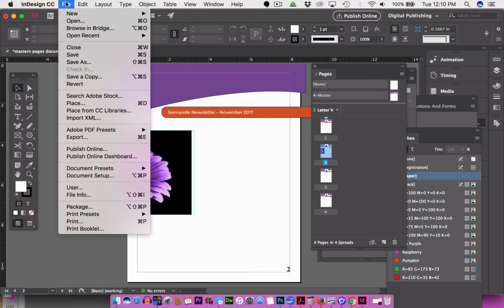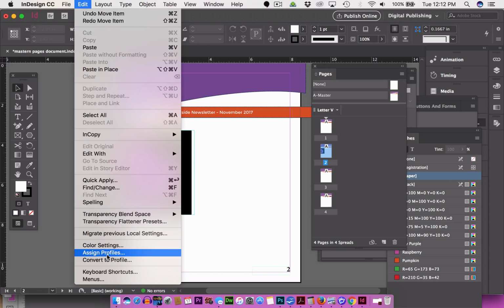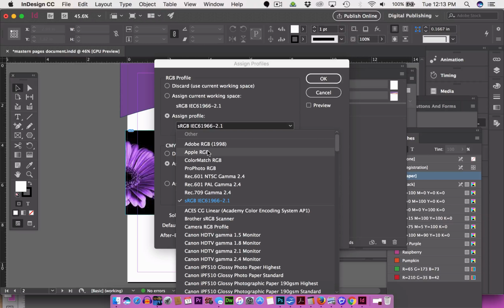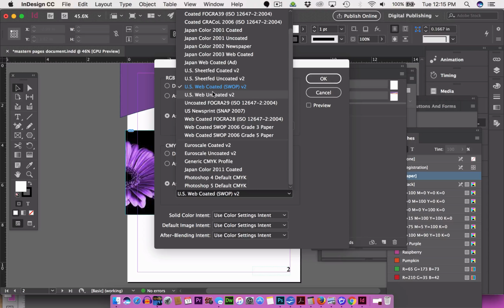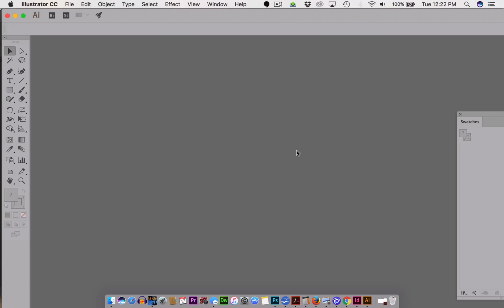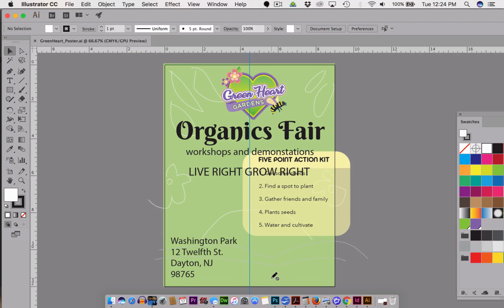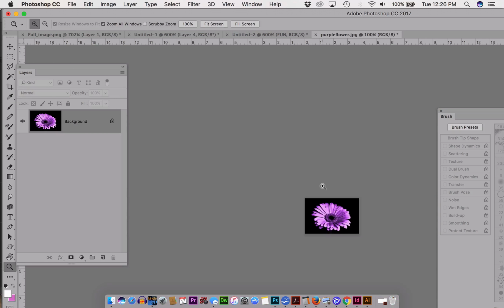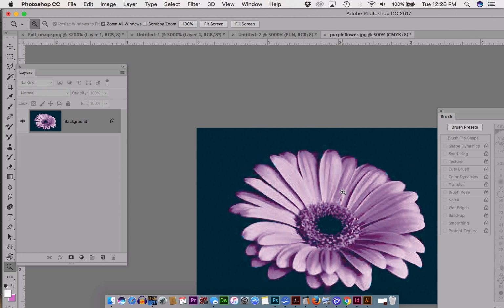Indesign, Photoshop and Illustrator Color Settings